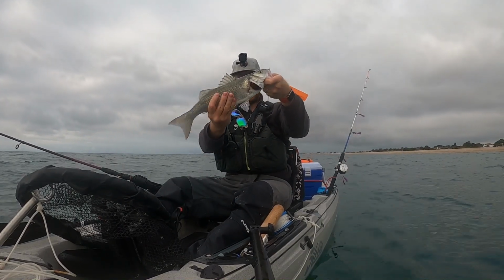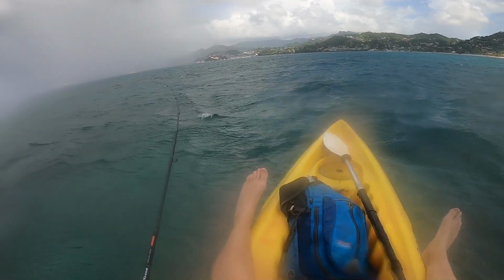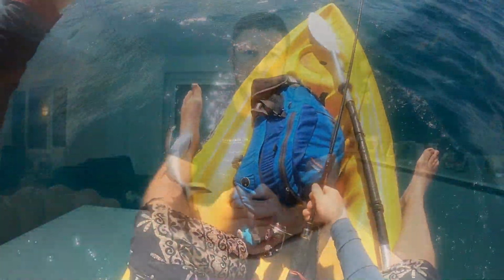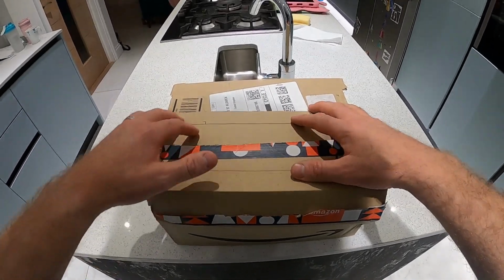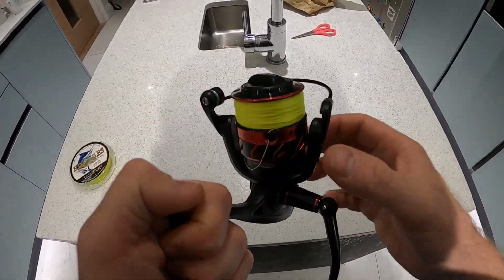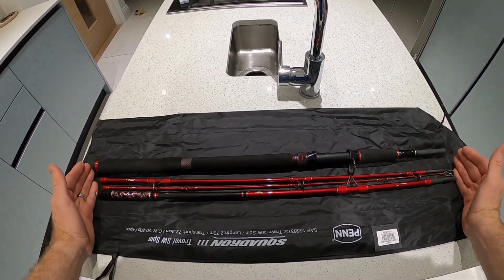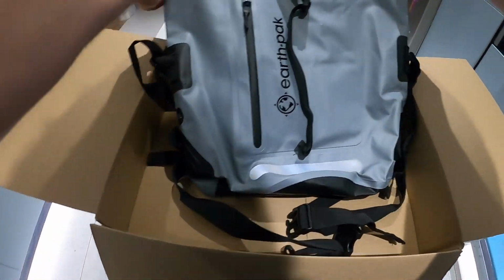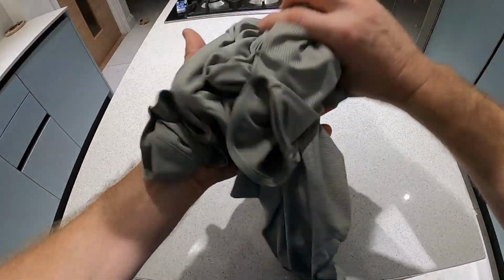Fail to prepare, prepare to fail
In this video I explain the importance to being prepared when kayak fishing.

I recently took a trip abroad and took a travel spinning rod and some tackle and did NOT have a successful trip.

Watch me talk through where I went wrong and the steps I'm taking to ensure my next adventure is a good one!!!

Love fishing - Love to travel - Lets do both.